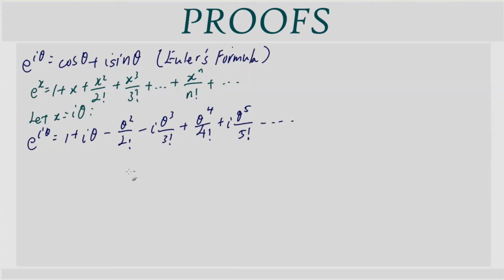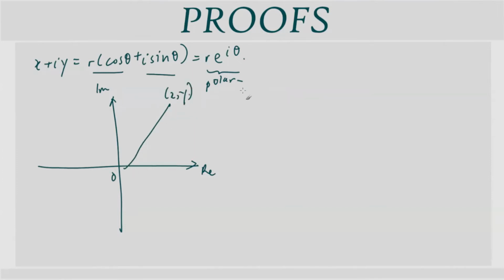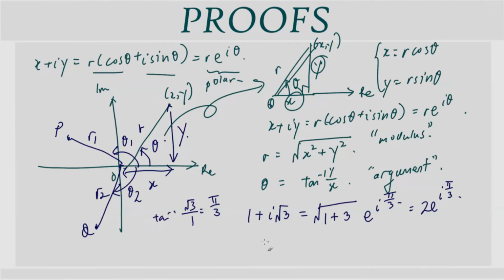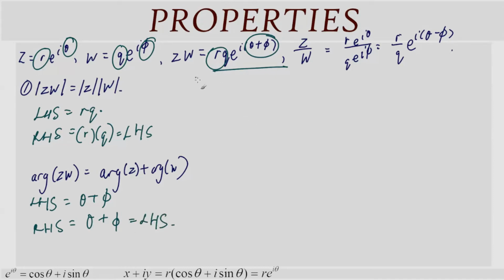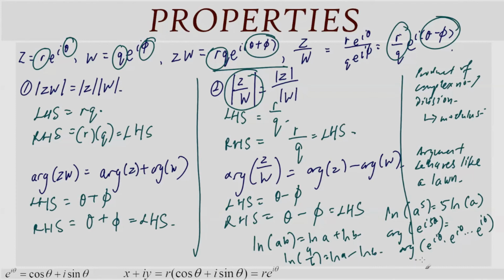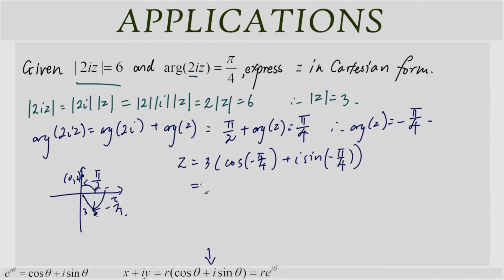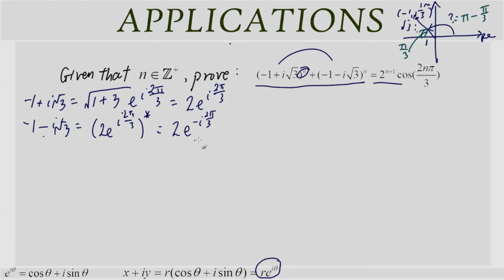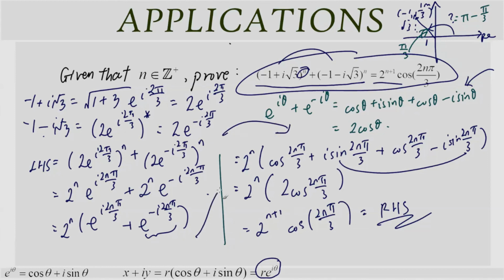Complex Numbers in Polar Form, Properties and Applications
0:00 Derivation of E-i-theta (Euler's Formula)

3:00 Conversion of Complex Numbers from Cartesian to Polar

7:13 Modulus and Argument of Complex Numbers and their Properties

12:30 2 Examples of Applications